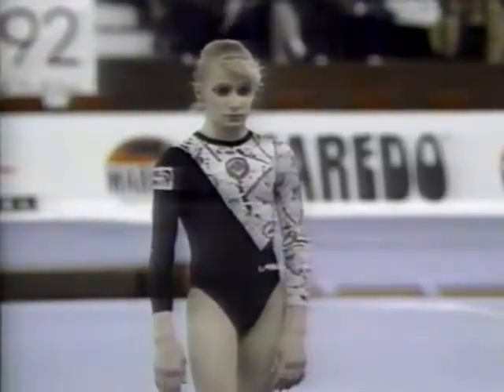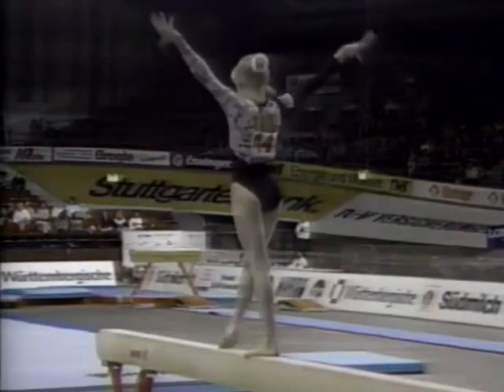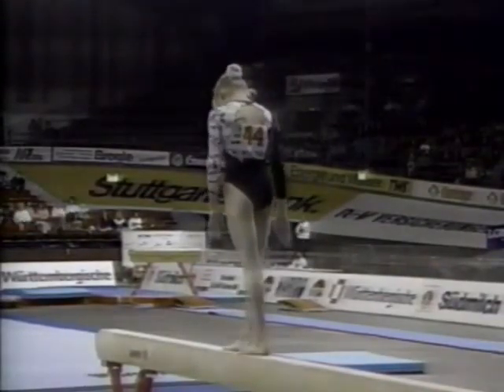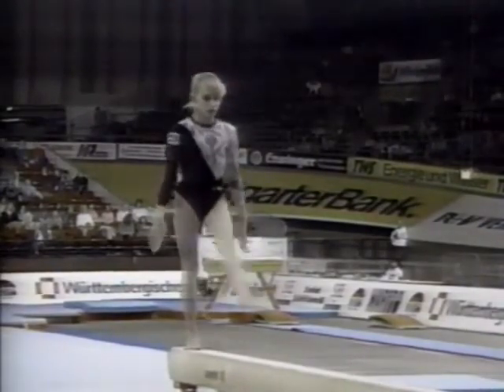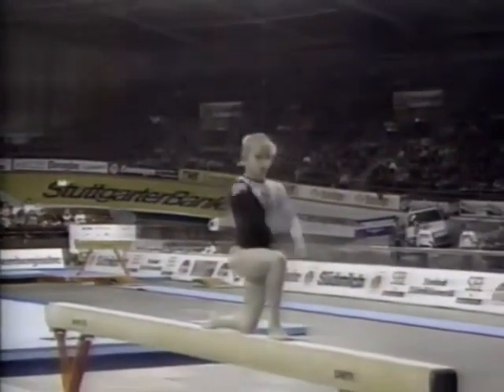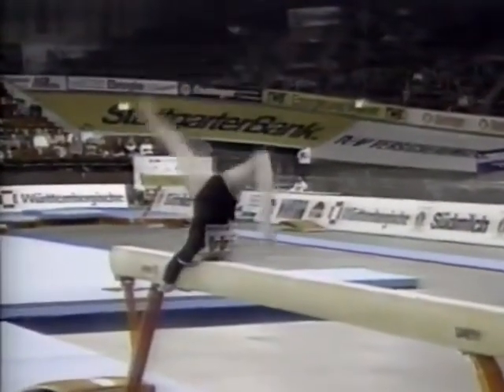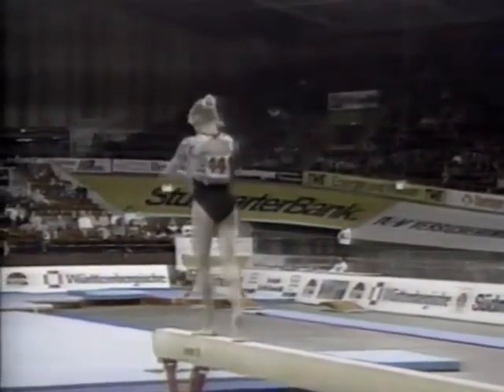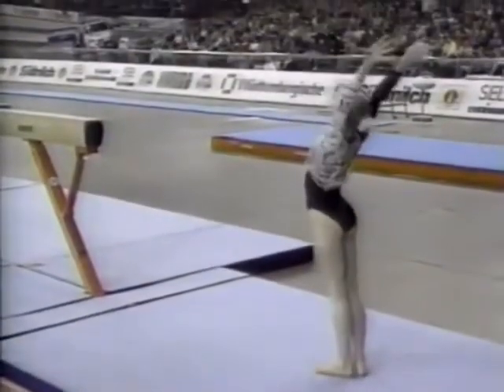🥈 Tatiana Gutsu (URS) BB AA 9.925 1991 DTB Cup